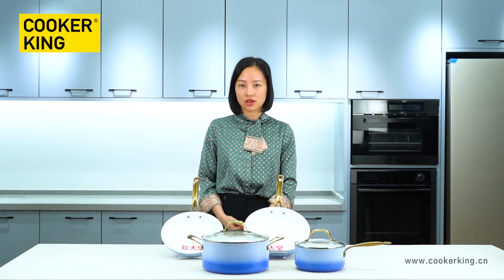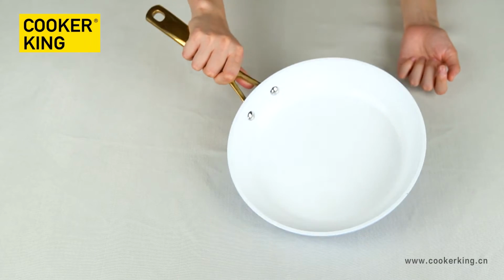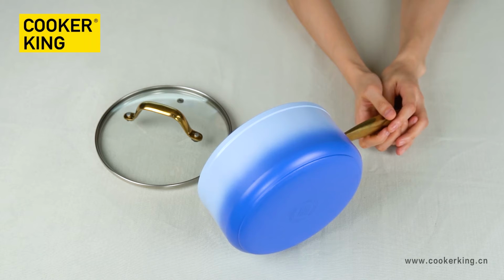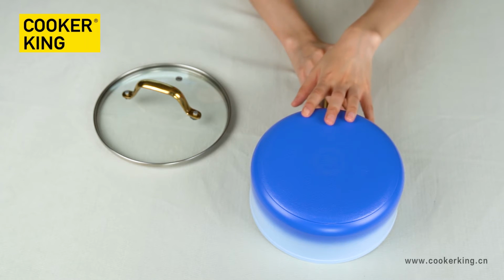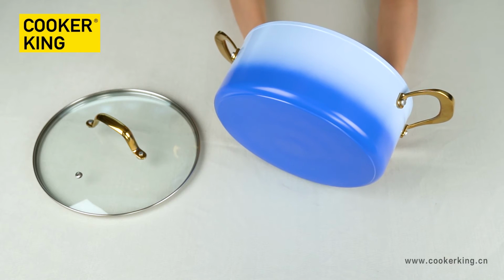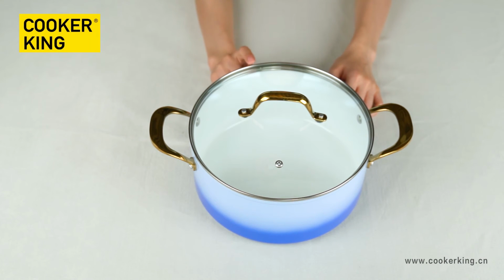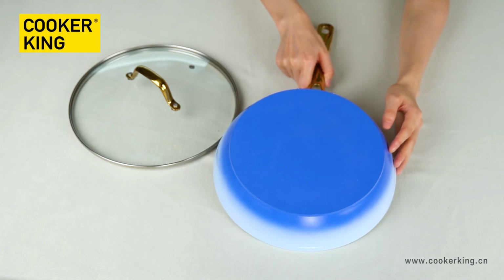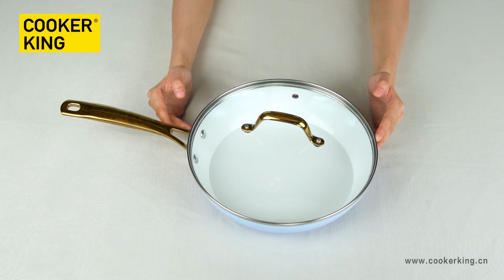Aluminum Forged Sea to Sky Cookware Collection CookerKing new arrival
1.Stay cool and Stainless Steel handle and knob
2.Gradually change color outside coating
3.Visible glass lid
4. compatible with all kinds of stovetops
5.Premium durable quality non-stick coating
6.Dishwasher safe, oven safe 380F
7.LFGB,DGCCRF,FDA safe  BPA,PAHs,PFOA free  EN12983-1 safe
8.Degradable packaging